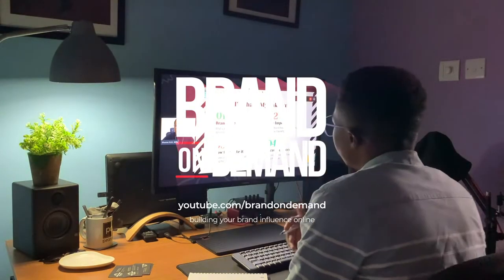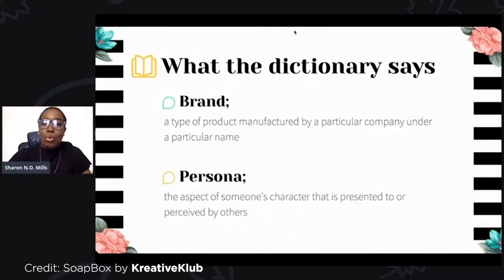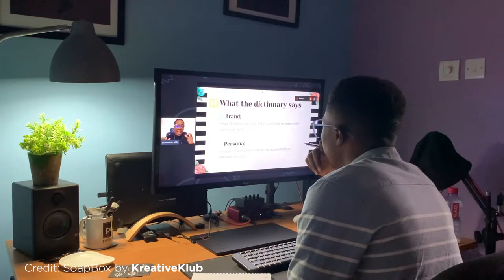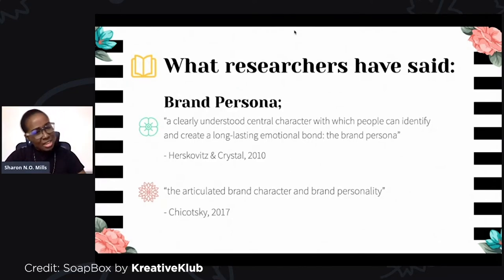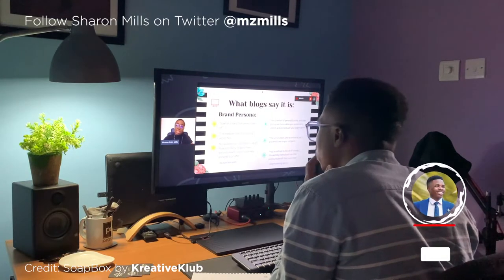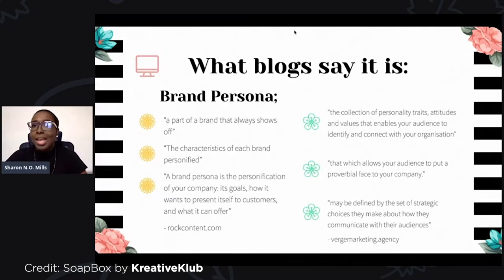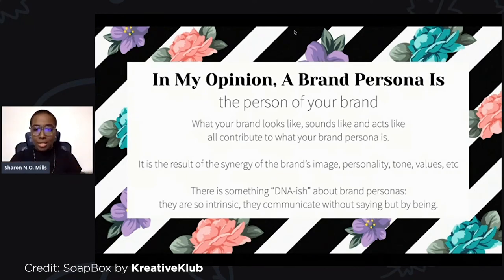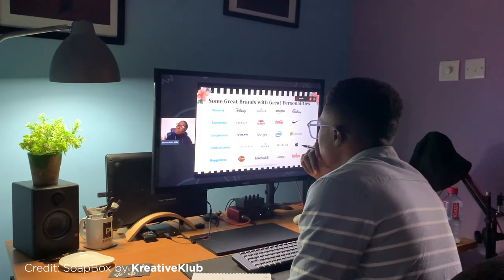UNDERSTANDING BRAND PERSONA w/ SHARON MILLS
Few days ago I was privileged to be join the Soapbox organised by the KreativeKlub on the topic "creating the right persona" with Sharon Mills
Do enjoy this!
More videos coming up shortly! Stick and stay!